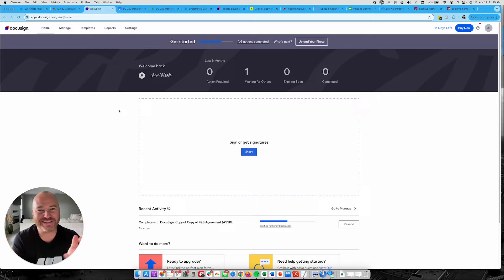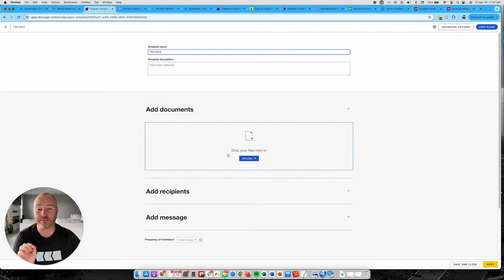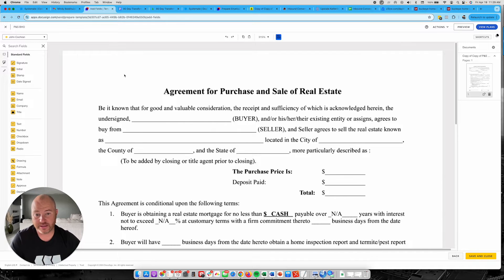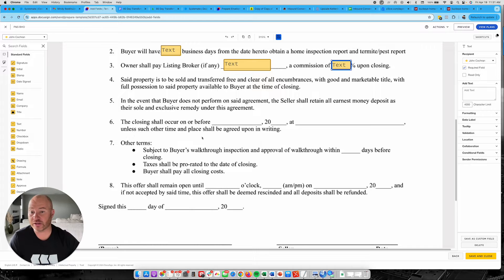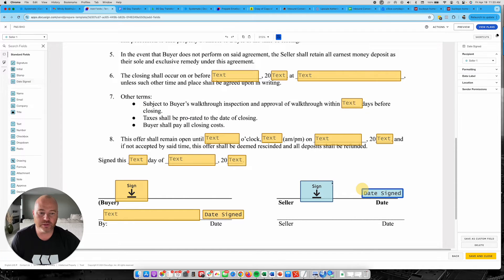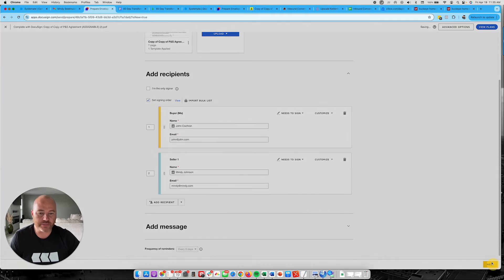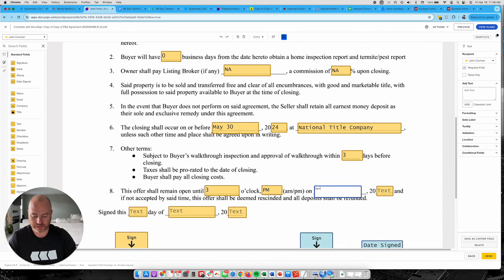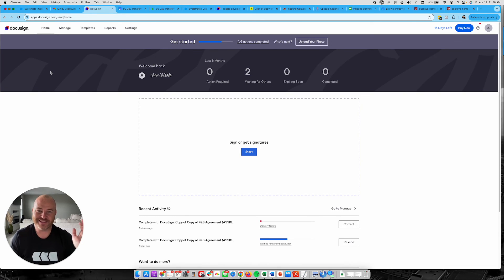How To Setup & Send Real Estate Contracts With Docusign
In this video John Cochran will teach you how to upload your purchase & sale agreement into docusign, assign signers, fill out all the fields and then how to send them to your sellers for signature